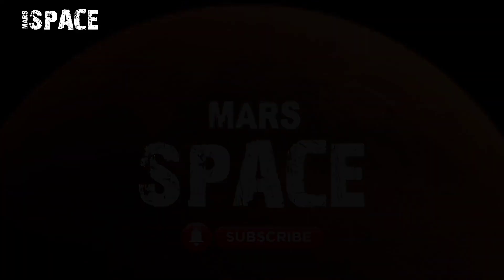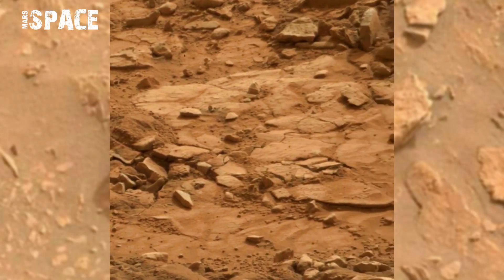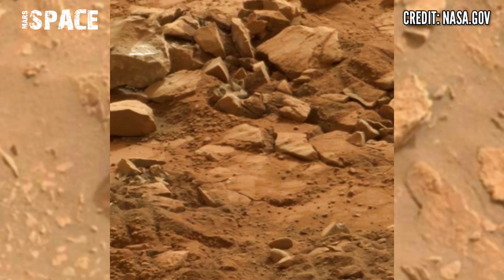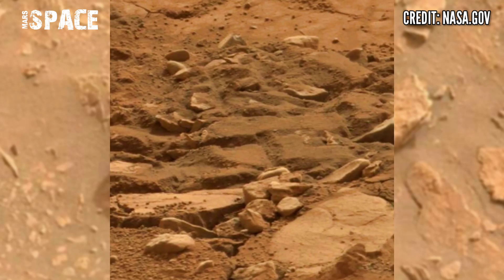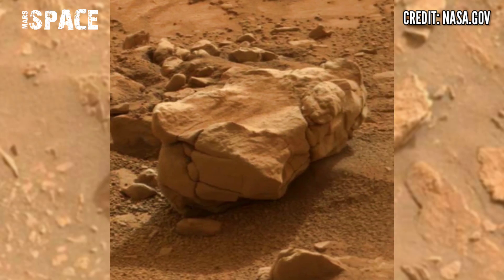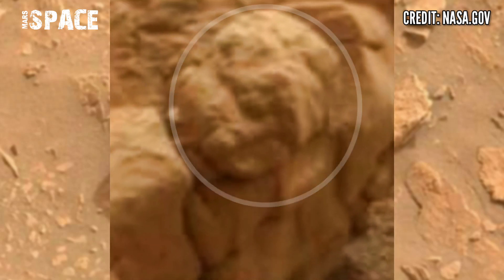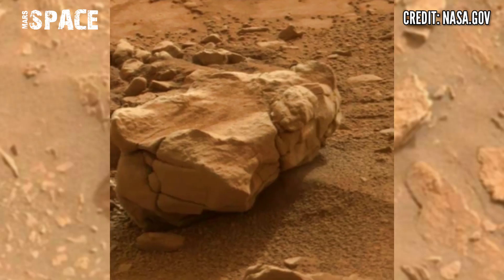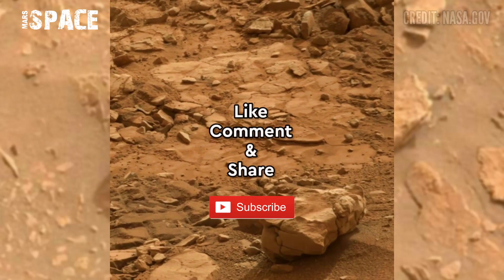Mars New Stunning Video Footage in 4k || Mars Rover 2022 || Mars Latest Video